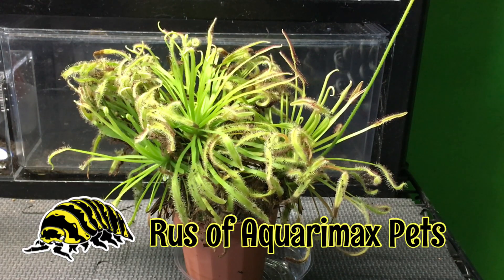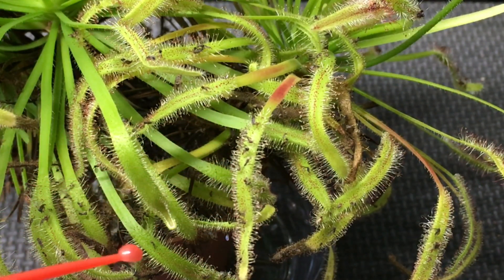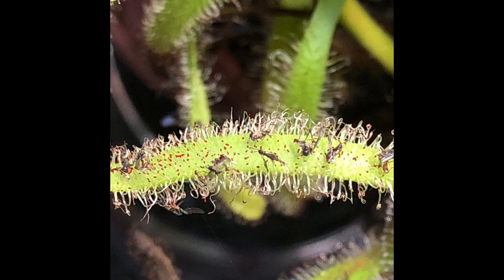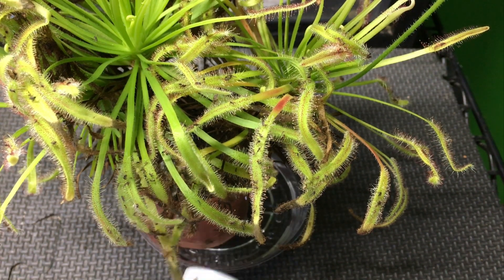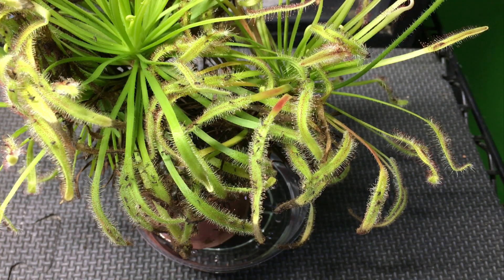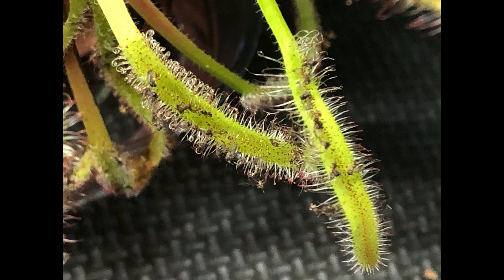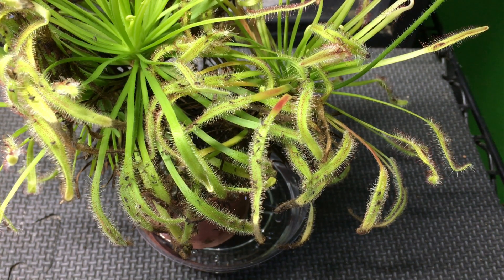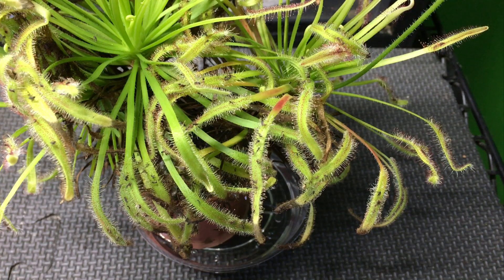Does a Sundew Plant Help Control Fungus Gnats?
Fungus gnats can be annoying pests for isopod or other invertebrate keepers, as well as plant hobbyists. In this video, I share my experience controlling fungus gnats with the Cape Sundew Plant, Drosera capensis.